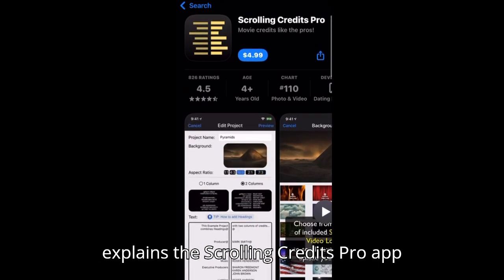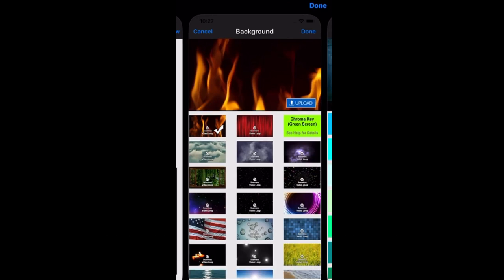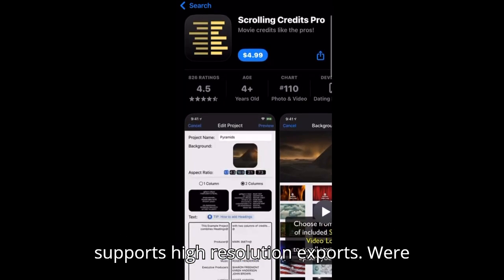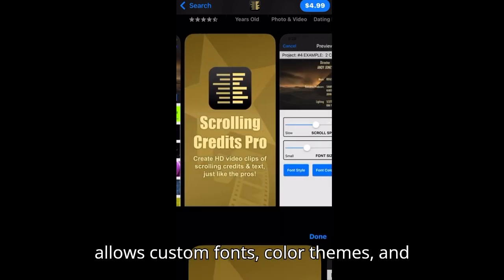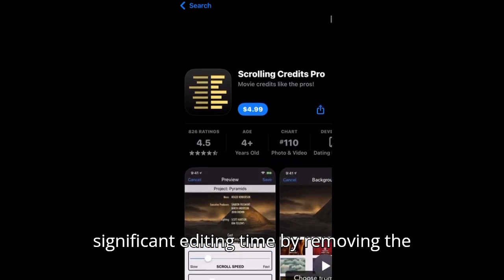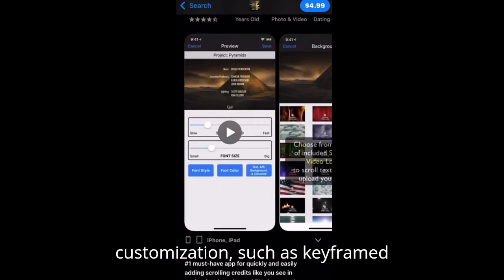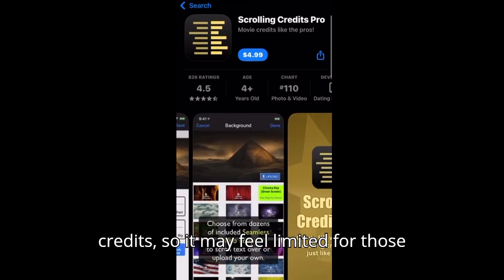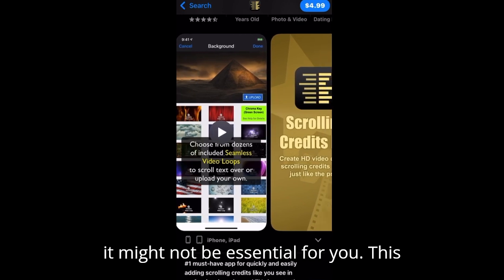SCROLLING CREDITS PRO APP REVIEW - WORTH DOWNLOADING? (EXPLAINED)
:) Description
This video explains the Scrolling Credits Pro app, a dedicated tool designed to help creators generate smooth, professional end-credit sequences similar to those used in films. The app offers customizable credit templates, adjustable scrolling speeds, font styles, background options, and high-quality export settings, allowing users to produce clean and cinematic credit rolls quickly. Users can easily organize names, titles, and sections, preview the motion, and export finished credits for use in videos, presentations, and online content. While its simplicity and ready-made structure make credit creation fast and efficient, advanced animation controls and deep customization options may feel limited for users who need more complex motion graphics. Overall, the Scrolling Credits Pro app is an excellent choice for filmmakers, YouTubers, event organizers, and content creators who want a streamlined, professional credit-roll solution without the complexity of full video-editing software.

Scrolling Credits Pro App Review Explained
Create Movie-Style Credits with Scrolling Credits Pro
Cinematic End Credits Tool
Scrolling Speed & Font Customization
Organize Names & Titles Easily
Professional Credit Roll Maker
Best Tools for YouTube Credits
Pros and Cons of Scrolling Credits Pro
Make Smooth Credit Rolls Fast
Is Scrolling Credits Pro Easy to Use?
High-Quality Credit Export Options
Create Event Credits with Scrolling Credits Pro
Engage Viewers with Clean Credits
Is Scrolling Credits Pro Worth It?